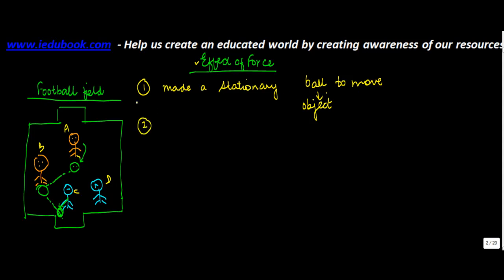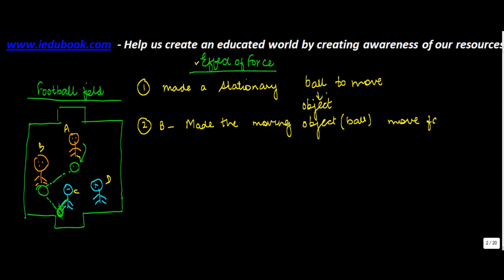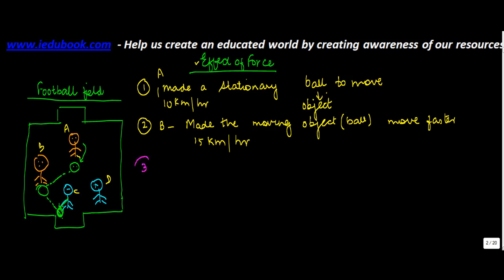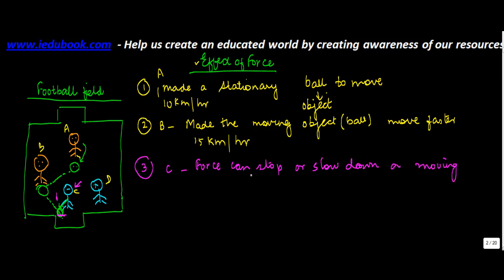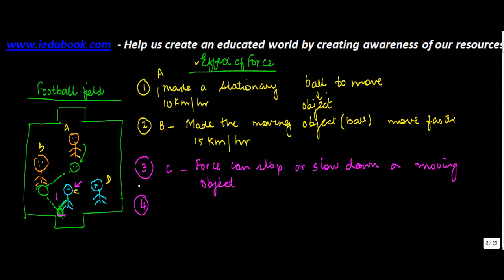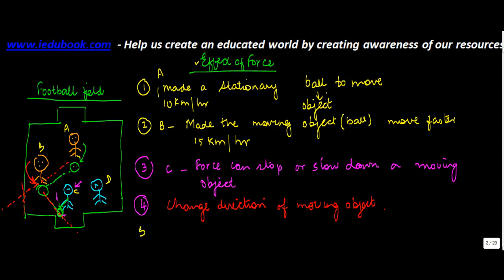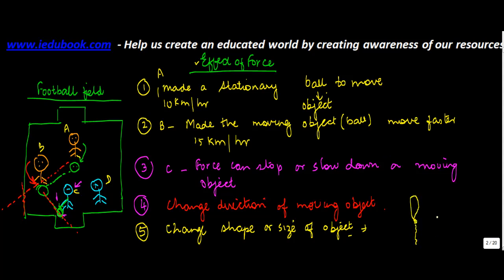Effects of Force - Force - Physics - Science - ICSE, CBSE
Learn About - Force - Effects of Force - Physics - Science - ICSE, CBSE